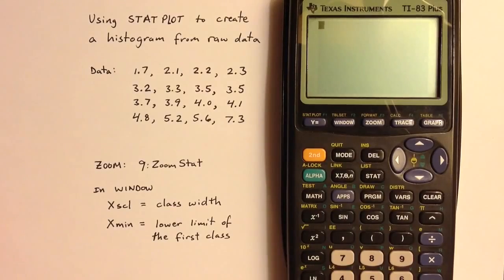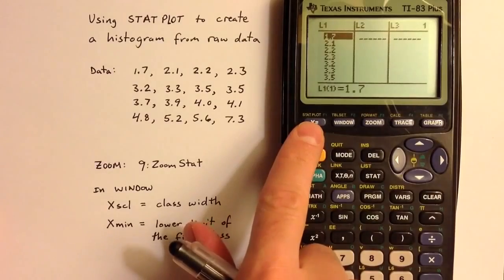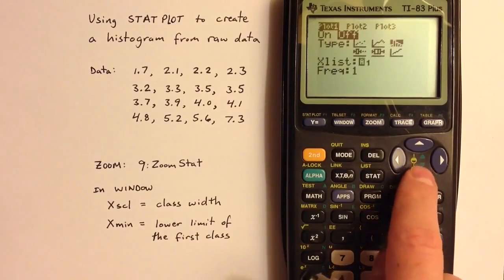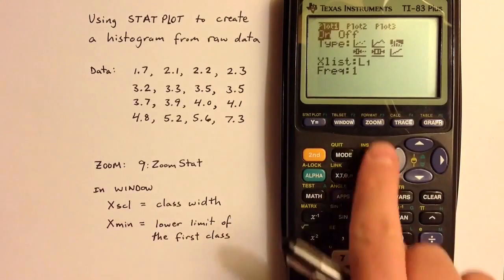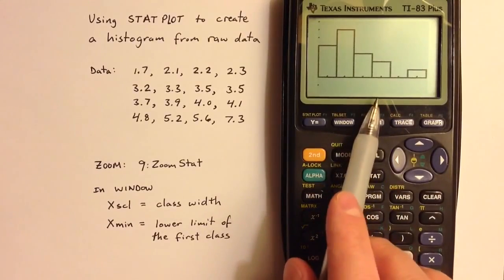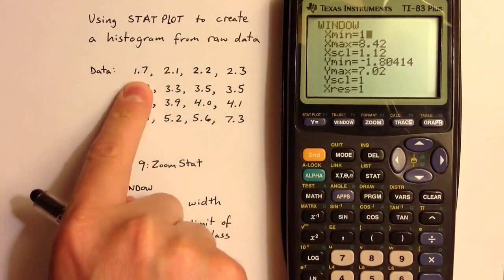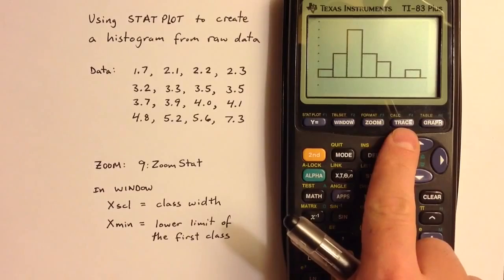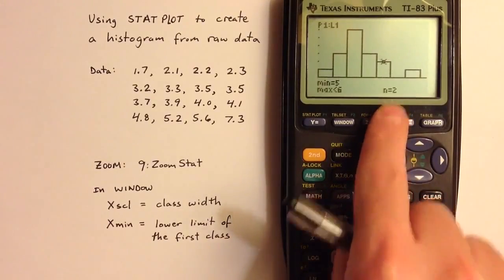How to Create a Histogram from Raw Data on a TI-83 or TI-84